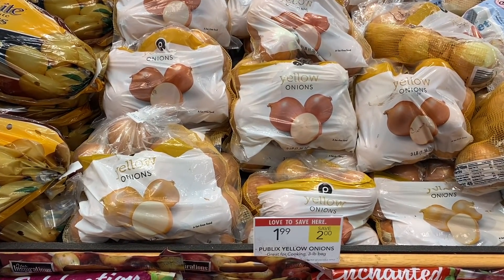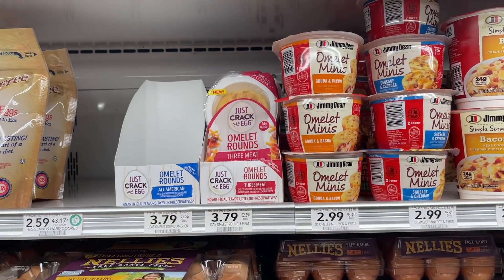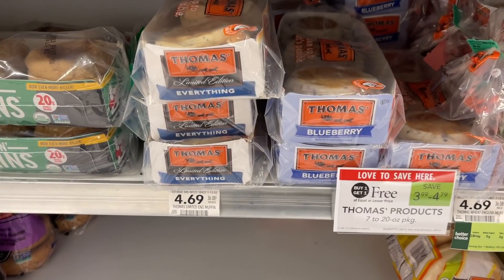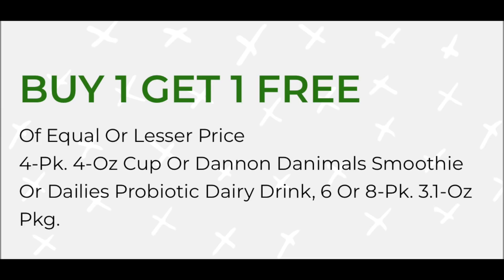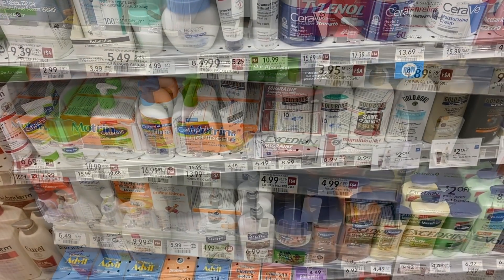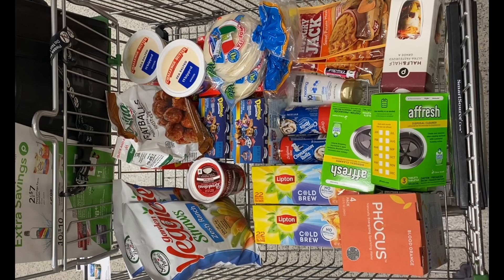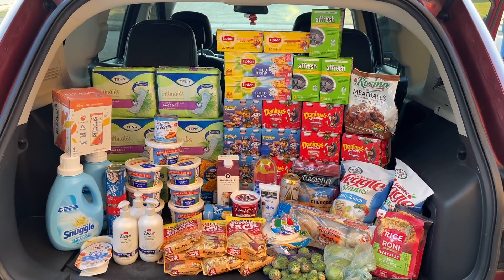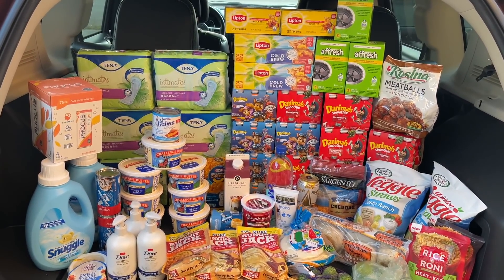Publix Extreme Couponing Haul | Deals for 11/10 -11/17 OR 11/11 -11/18 | $200 FREE + $10 PROFIT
In the vlog, I'm taking you extreme couponing with me at Publix and sharing some of the best deals you can do this week.